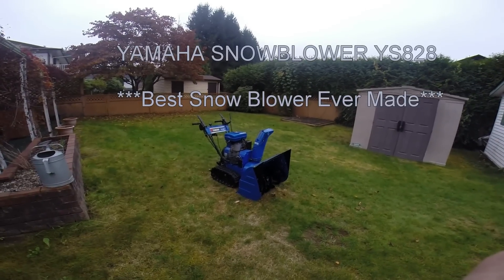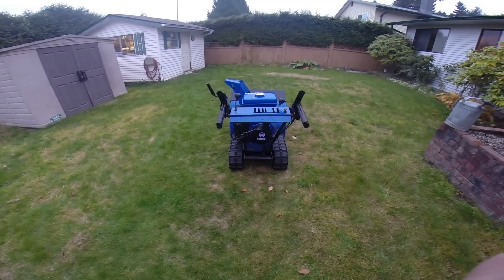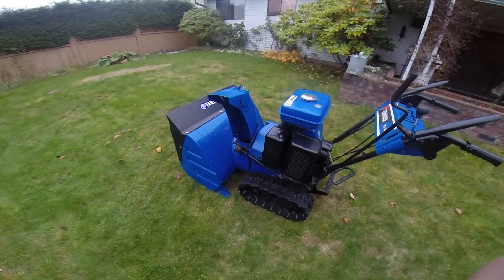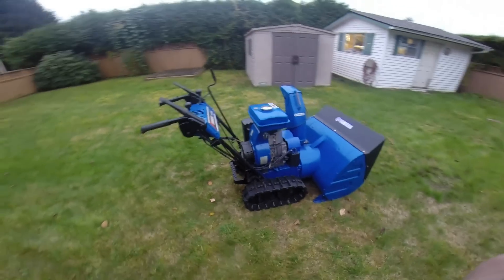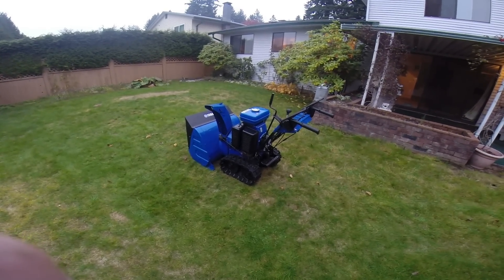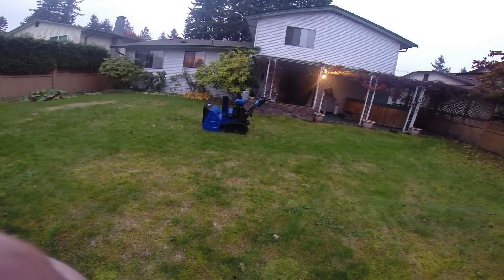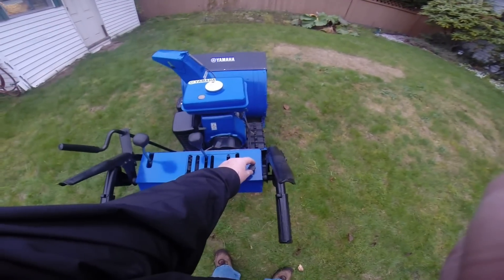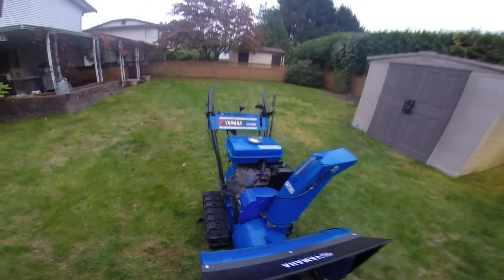Best Snow Blower Ever Made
YAMAHA YS828